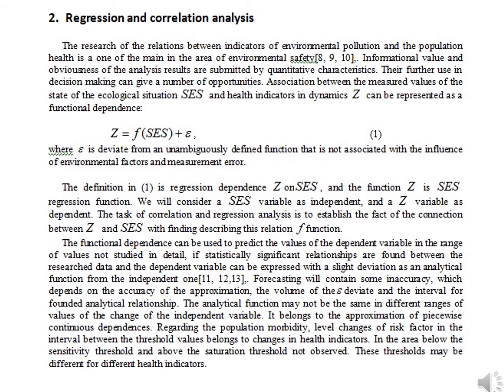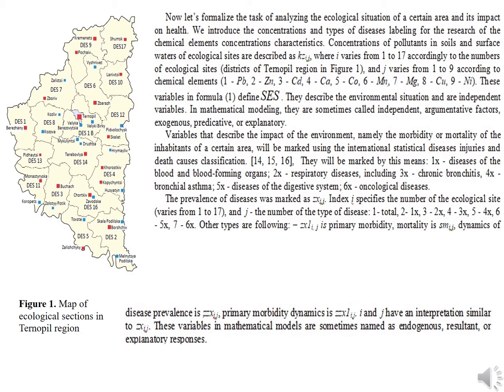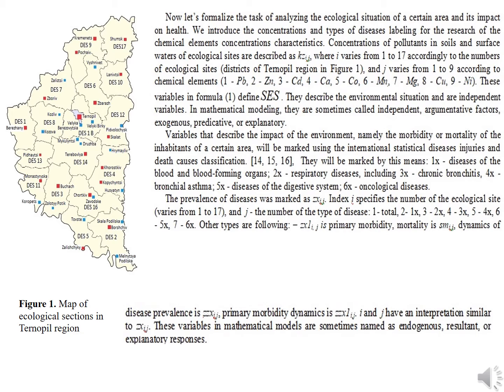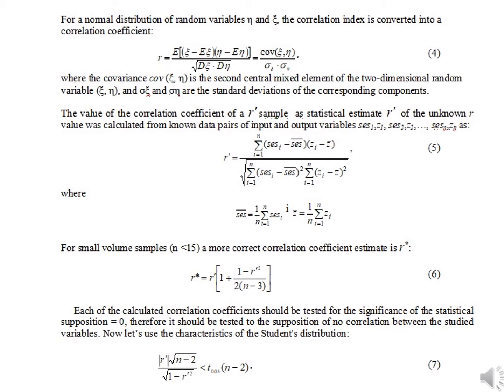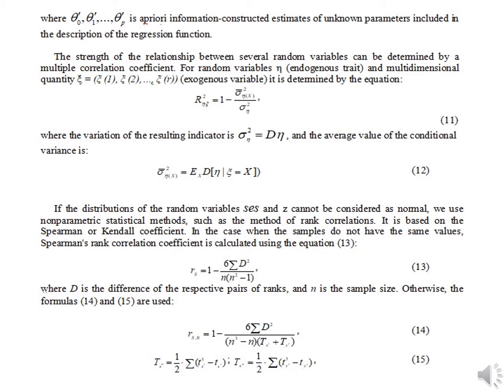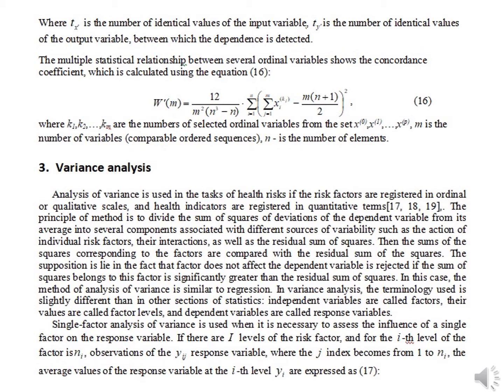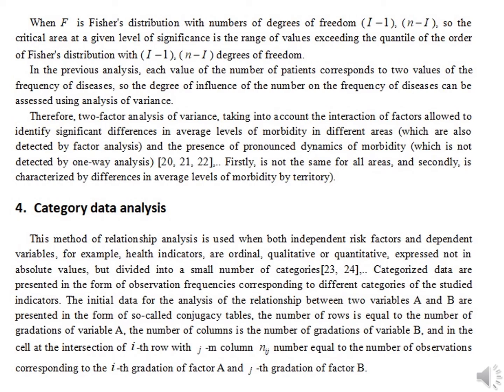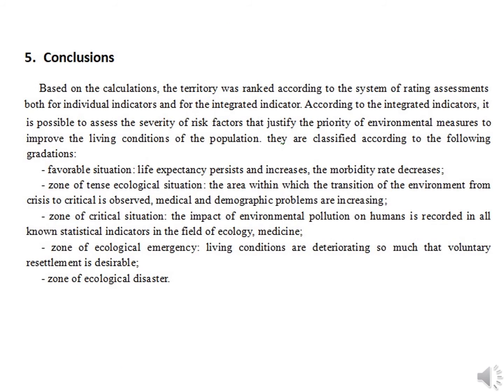Information Technology and Mathematical Modeling for Environmental Safety